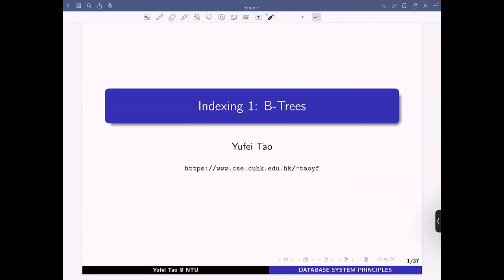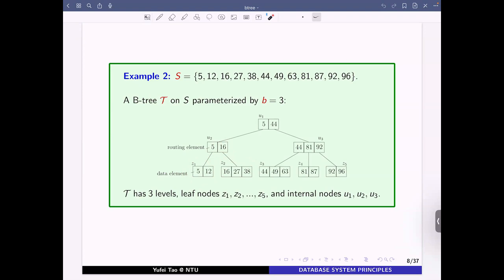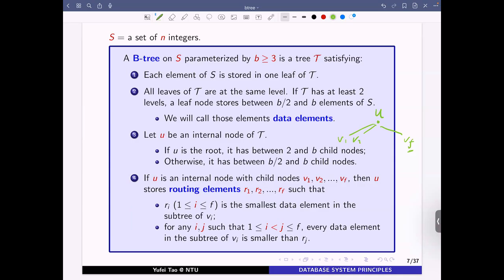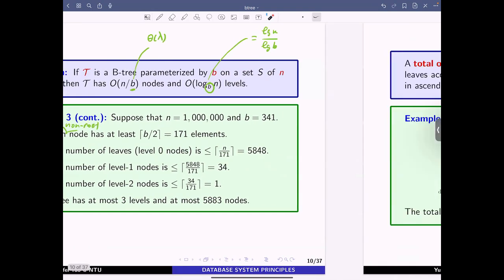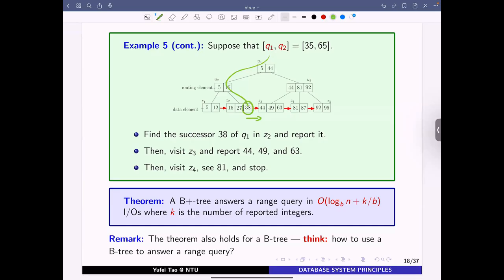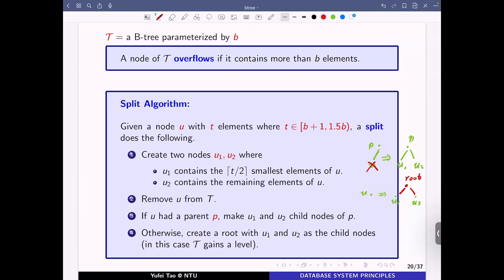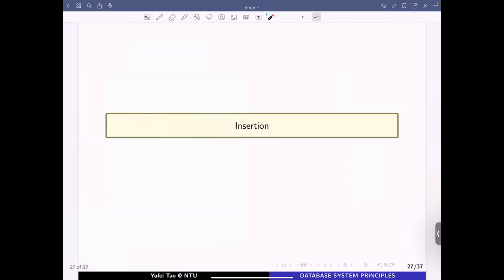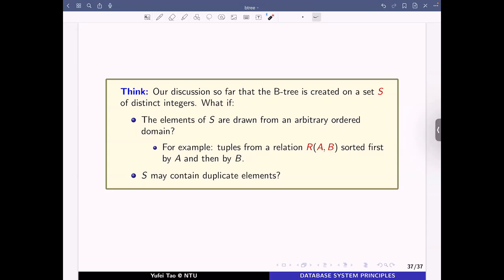Indexing 1: B-trees